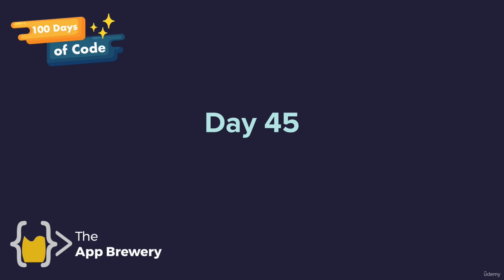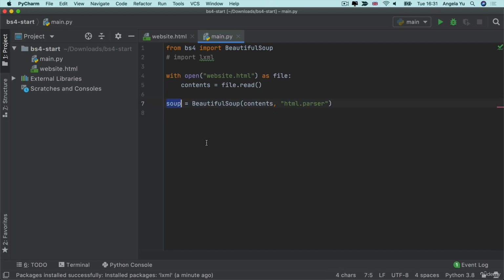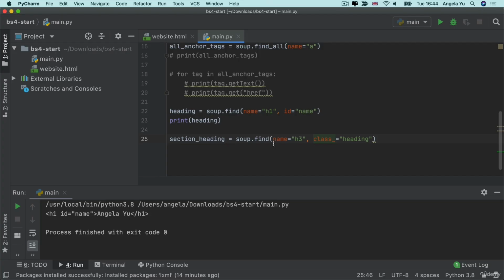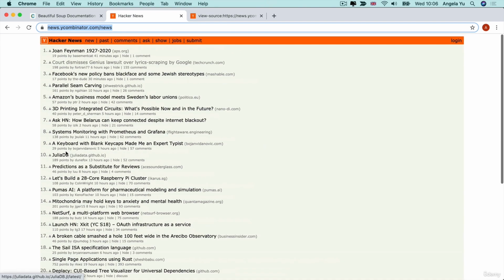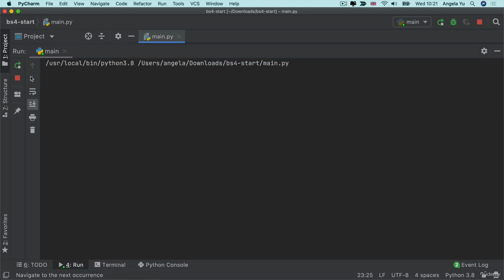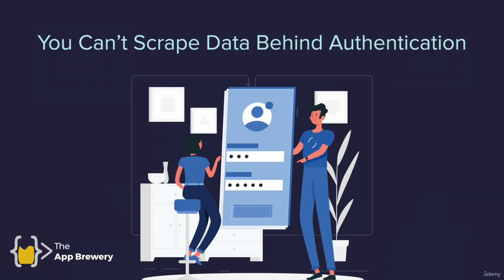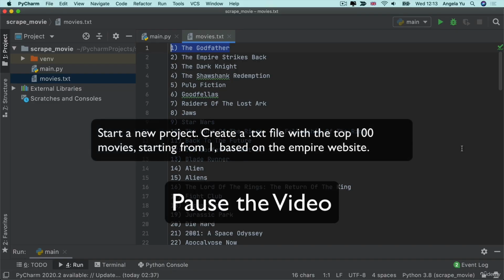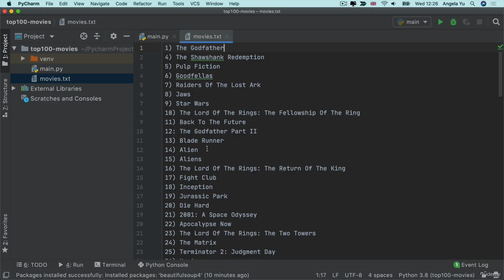Day 45 - Intermediate+ Web Scraping with Beautiful Soup